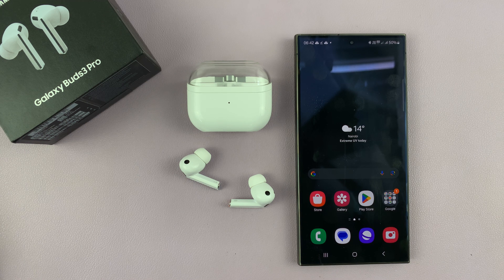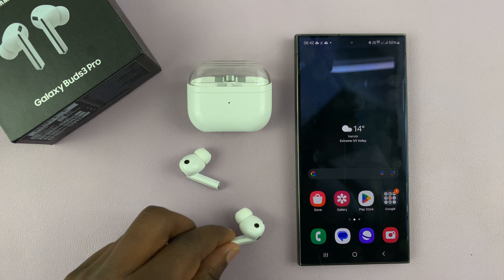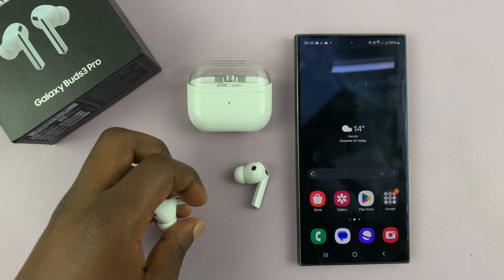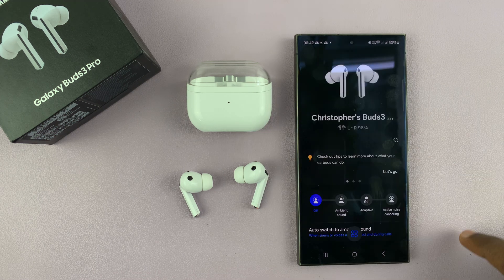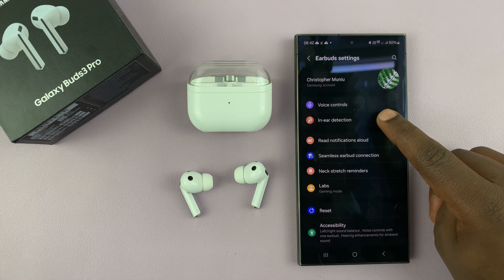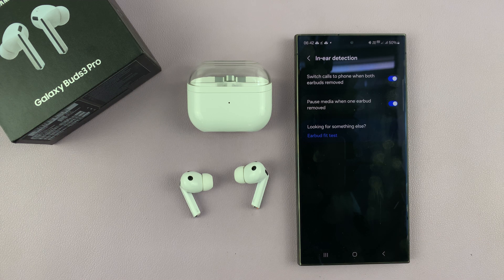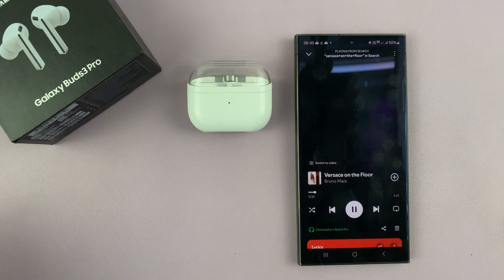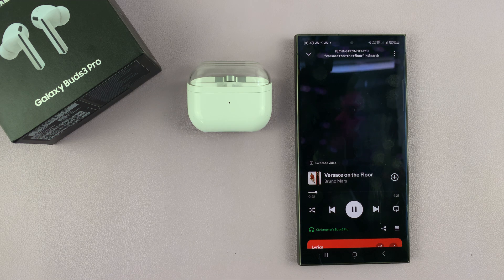How To Enable 'Pause Media When One Earbud Is Removed' On Samsung Galaxy Buds 3 Pro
Learn How to Enable 'Pause Media When One Earbud Is Removed' On Samsung Galaxy Buds 3 Pro.

Unlock a more seamless listening experience with your Samsung Galaxy Buds 3 Pro!

In this tutorial, we show you how to enable the 'Pause Media When One Earbud Is Removed' feature. This handy setting automatically pauses your media playback when you take out one earbud, ensuring you never miss a beat.

1. Begin by opening the Galaxy Wearable app. Select your Galaxy Buds 3 Pro. Then, from here, tap on the option labeled Earbuds Controls.

2. You should see an option labelled In-ear detection. Tap on it. From here, you should see 'Pause Media When One Earbud Is Removed. Use the toggle to turn it on & off.

Cell Phone Tripod Adapter